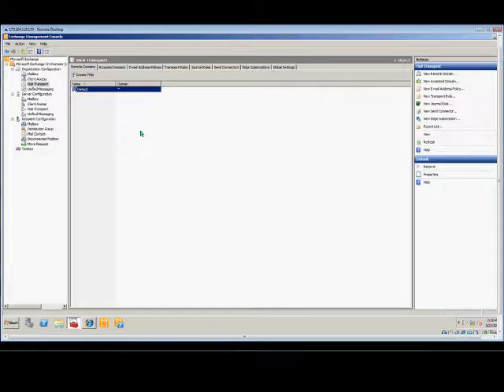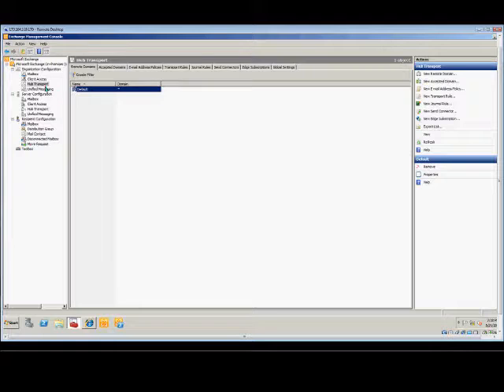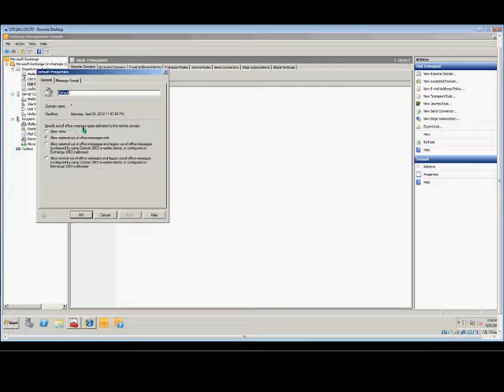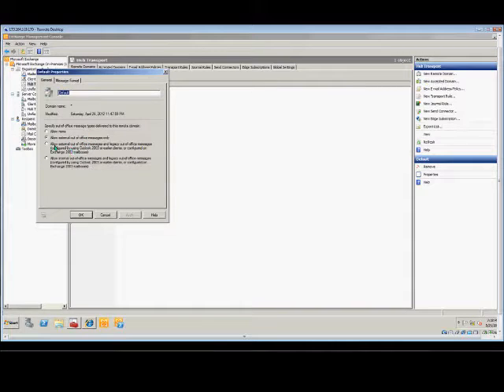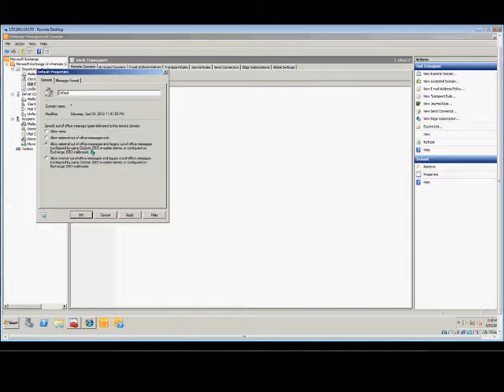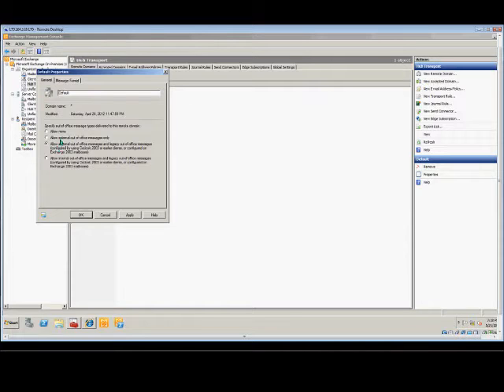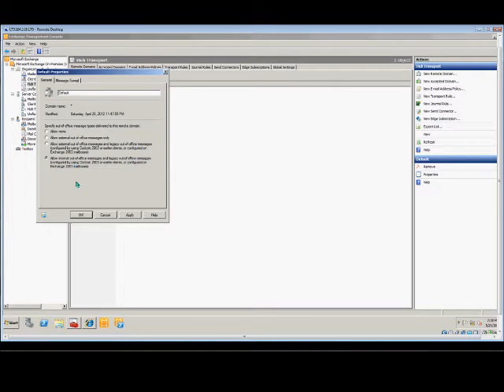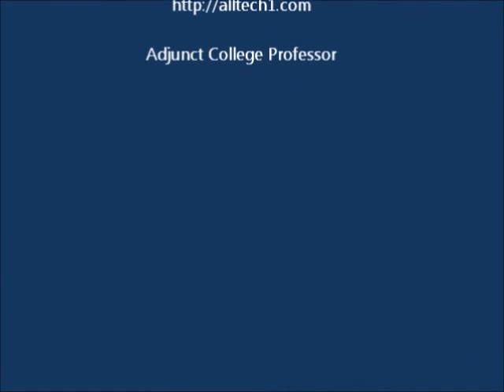How to change the options for out of office meessages in Exchange 2010 Active Sync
Author and talk show host Robert McMillen explains how to change the options for out of office meessages in Exchange 2010 Active Sync.